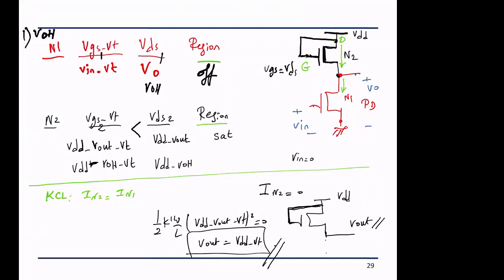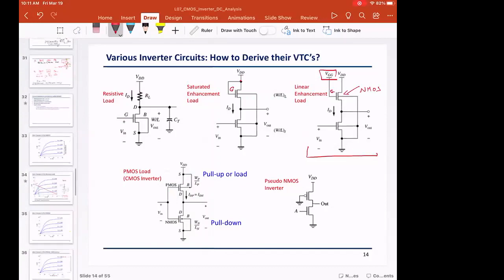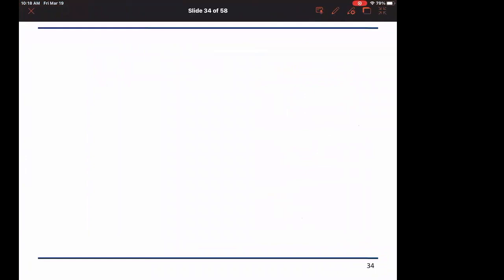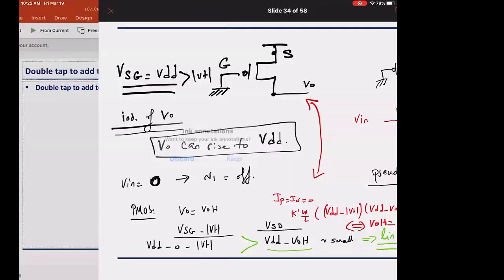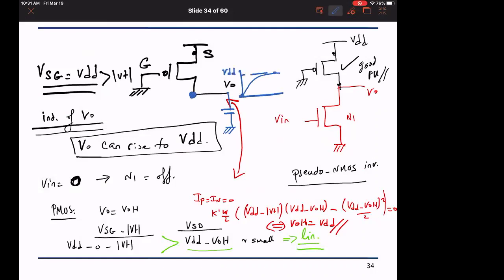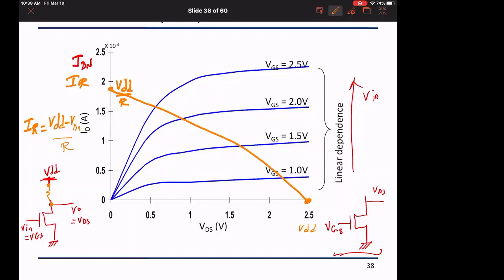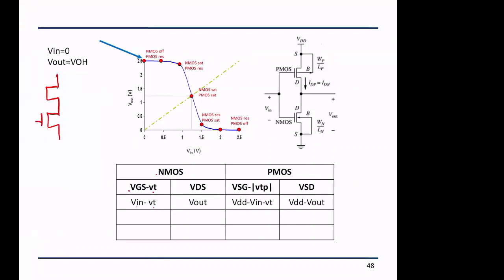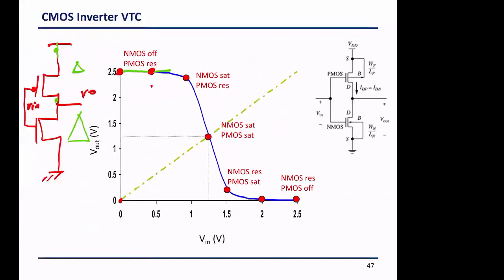Lecture 22 DC Inverter analysis March 19